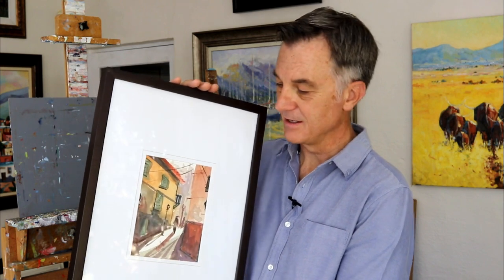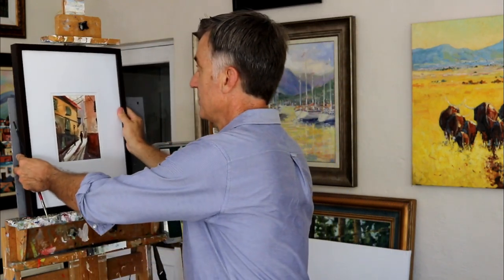Fearless Painting in Any Medium? It is Possible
What do watercolor and oil painting have in common? Can a watercolor artists learn from oil painting lessons? What watercolor do for oil painters? Is oil painting better than watercolor for strong paintings? I have a few thoughts on these common arguments. This video came about while working on a new course on watercolor and pastel painting. So many myths and old ideas hold artists back. I think fear has a lot to do with it. Instead what happens if we look for the common ground between all these mediums and create exciting new paintings?